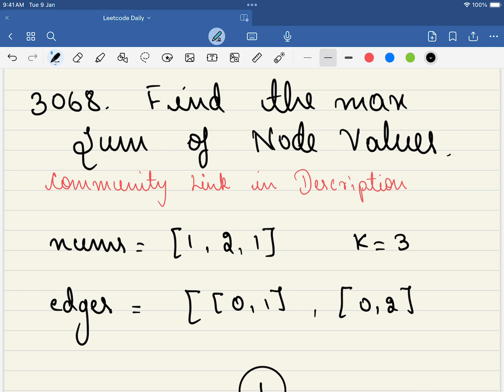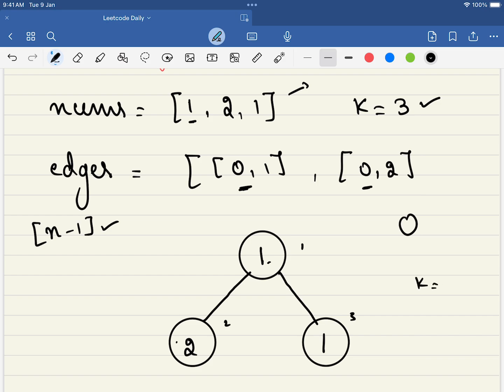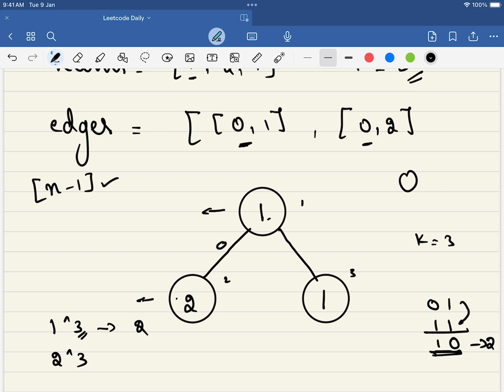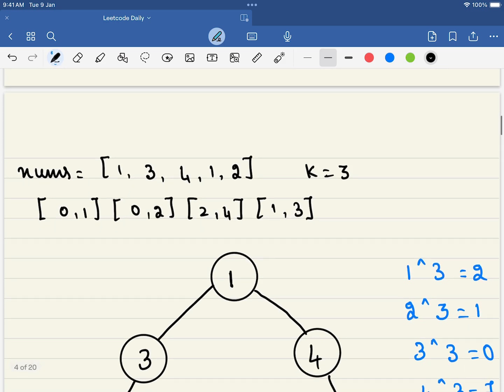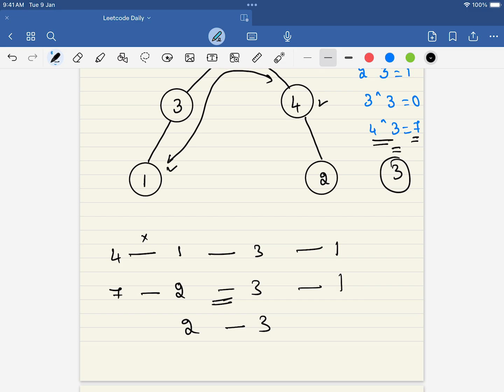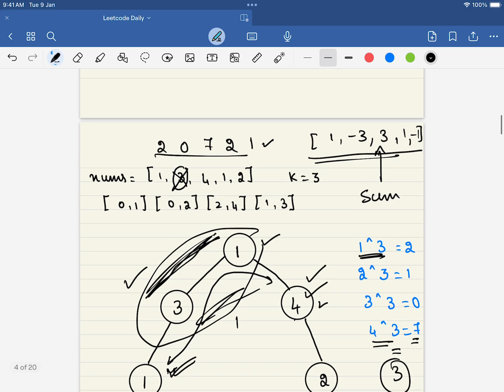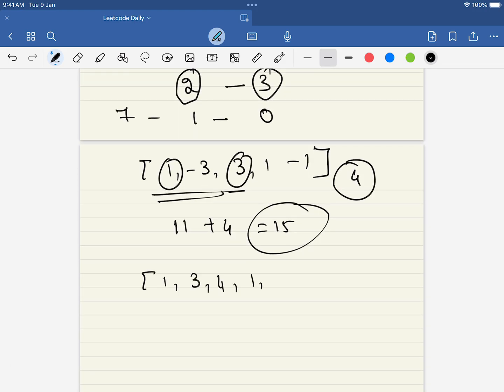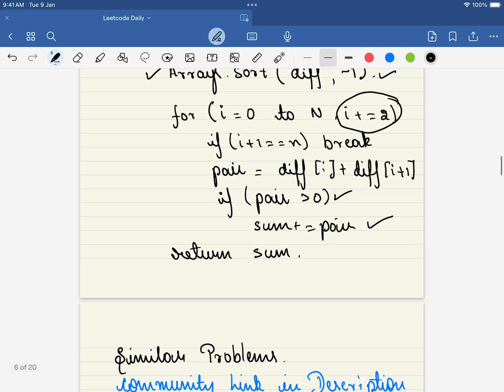Leetcode 3068 Find the Maximum Sum of Node Values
In this vedio I have discussed the solution to leetcode 3068. Find the Maximum Sum of Node Values

I have used greedy Algorithm to solve this problem.